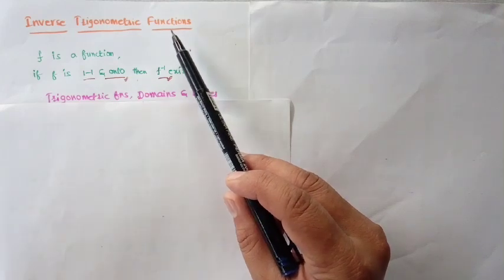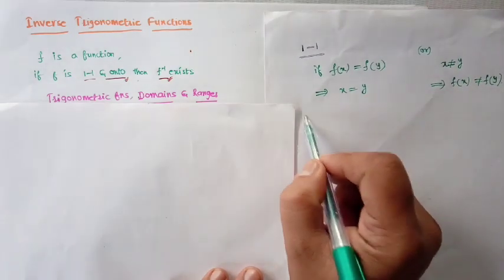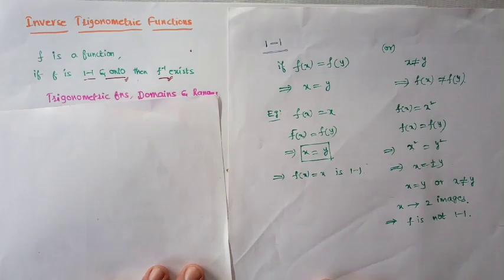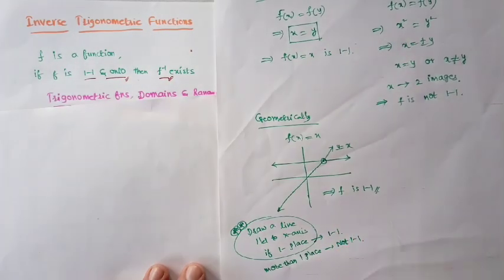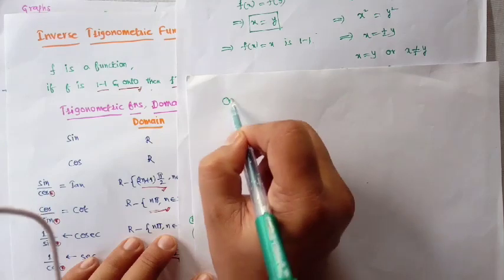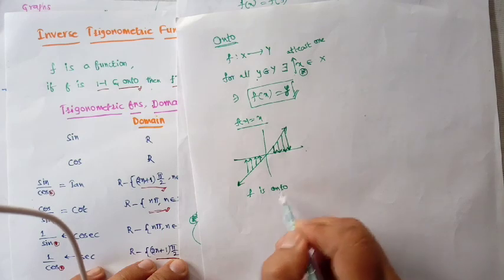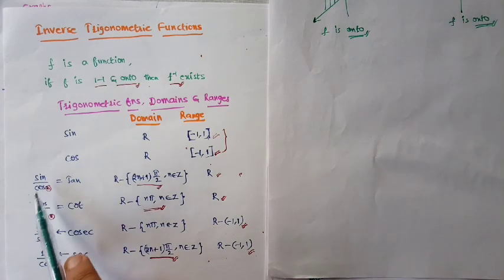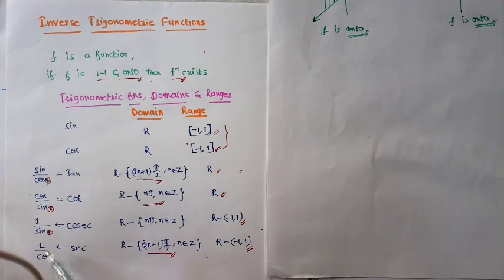CBSE CLASS 12 MATHEMATICS: INVERSE TRIGONOMETRIC FUNCTIONS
One one and Onto,
Domain and range,
Inverses of sin,cos,tan,cot,cosec,sec..